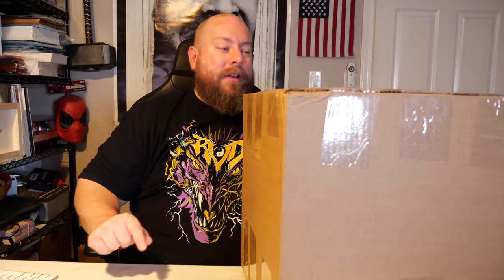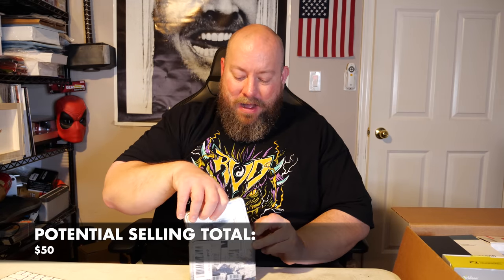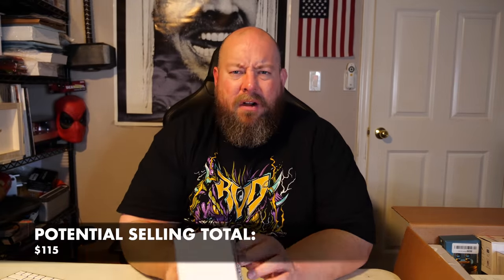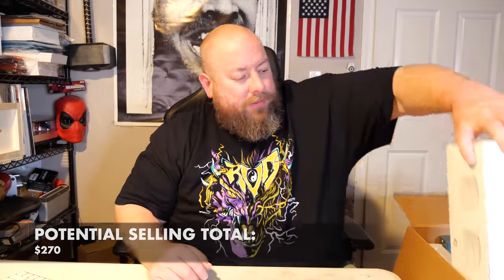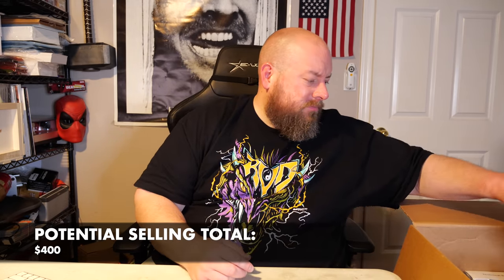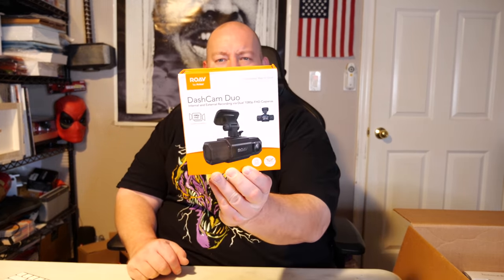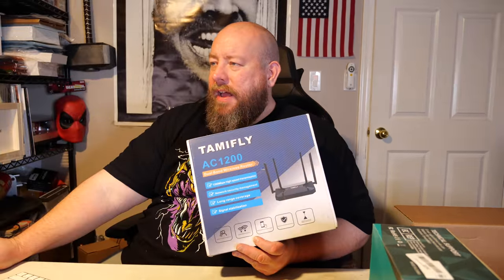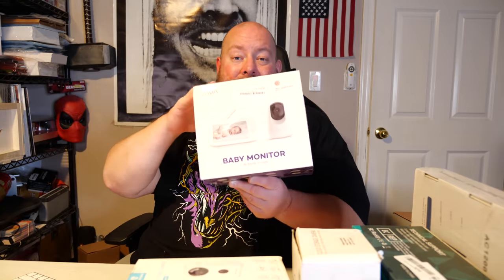What's inside of an $800 ELECTRONICS Amazon Customer Returns Liquidation Mystery Box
What is inside of an Amazon mystery box??  Let's find out!

Clint Miller
484 E. Carmel Dr. 127